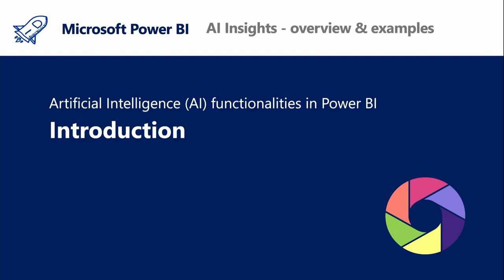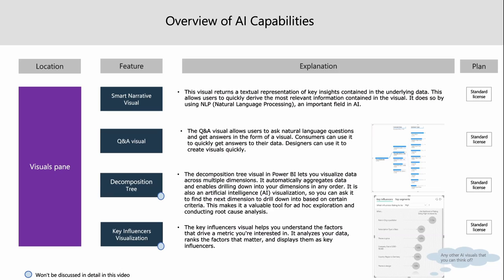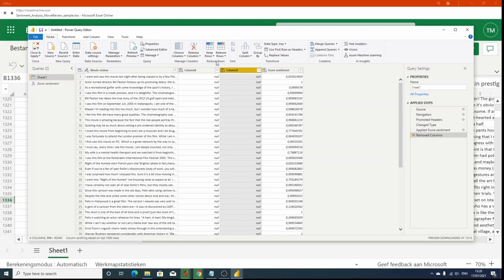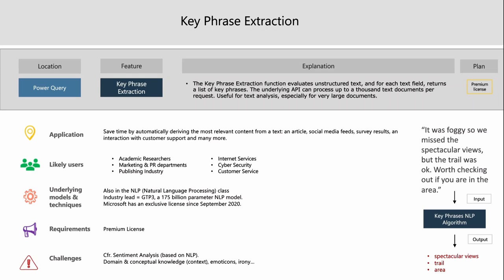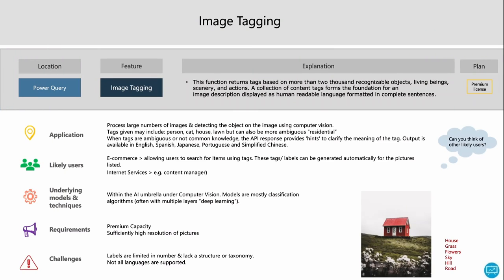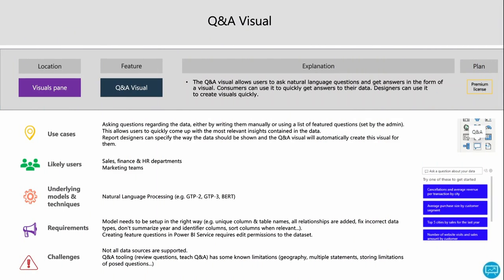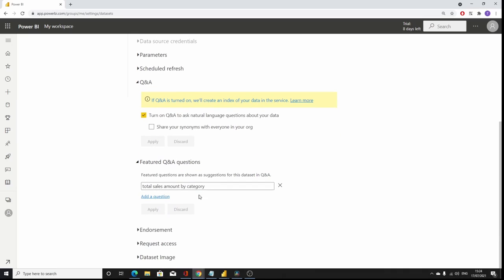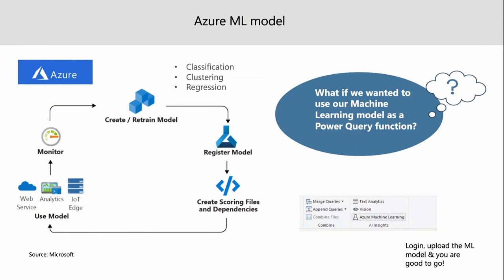AI Insights & capabilities in Power BI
AI Insights and capabilities in Power BI.

In this video, we’ll cover the artificial intelligence features in Power BI: sentiment analysis, key phrase extraction, language detection, image tagging, anomaly detection and AI visuals (Q&A feature, smart narrative visual...). We’ll take a closer look at every one of them and illustrate their usage with some concrete examples.

⚐ Timeline

(00:00) Introduction & overview of AI features
(05:12) Sentiment Analysis
(10:10) Key Phrase Extraction
(13:00) Language Detection
(14:38) Image Tagging
(17:16) Anomaly Detection
(23:04) Q&A Feature
(27:50) Smart Narrative
(31:50) Azure ML model
(32:51) Quick Recap
(33:42) Our video on the DA-100 exam